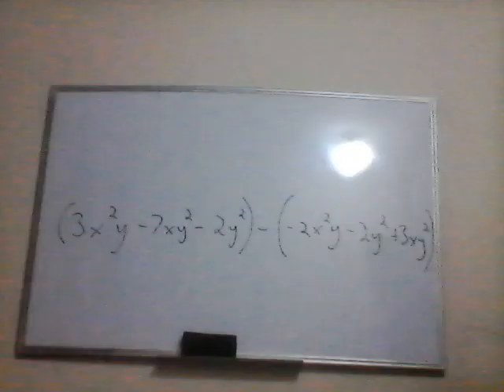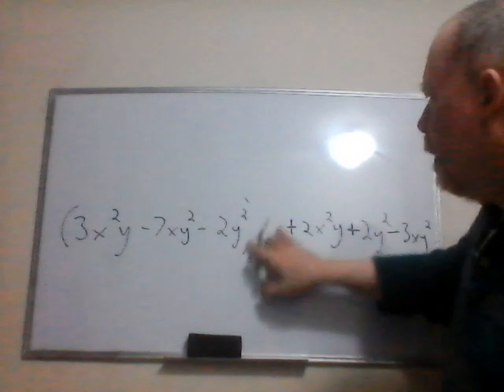S.A.T. Math Tips: Seeking English SAT Workbook Page 434 Problem 1